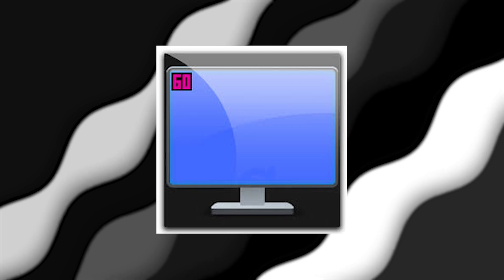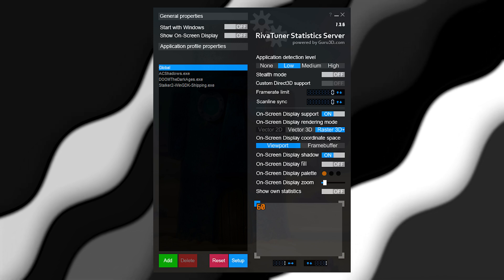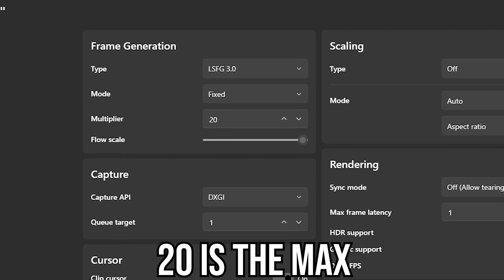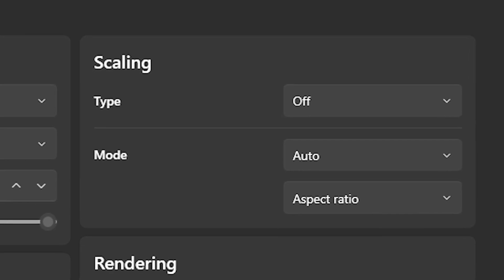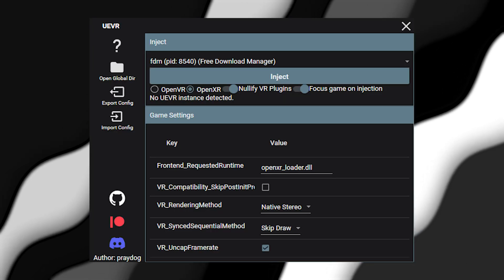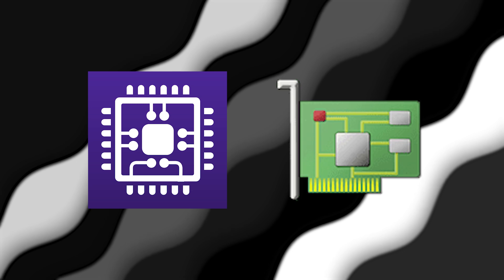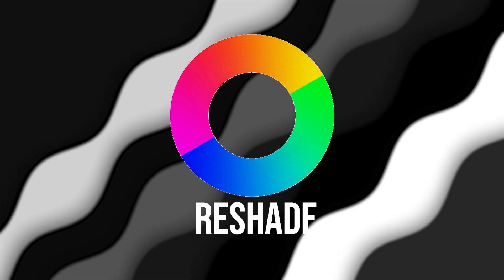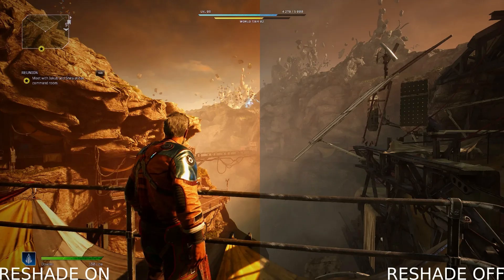5 BEST Apps Every Gaming PC Should Have!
In this video, i go over 5 different applications that every gaming pc should have. 1 of these is more niche than the others, but still is AMAZING. All of the se applications are really helpful, and can upgrade your gaming experience.